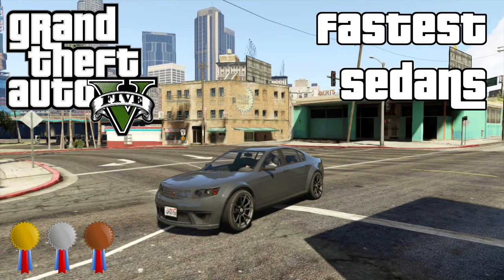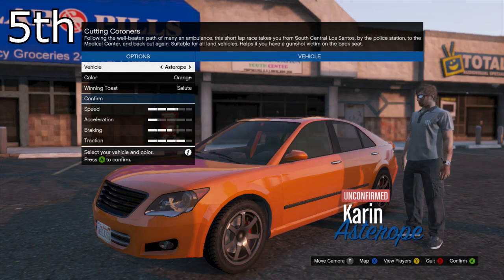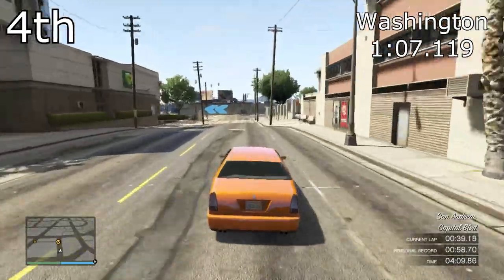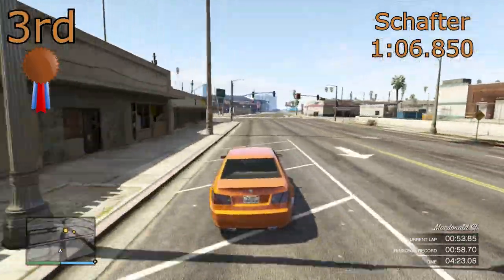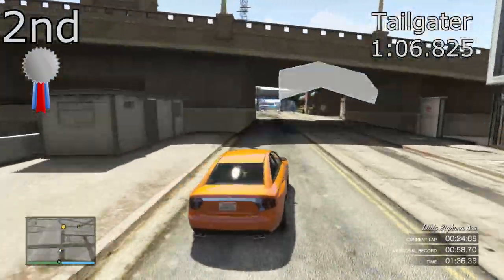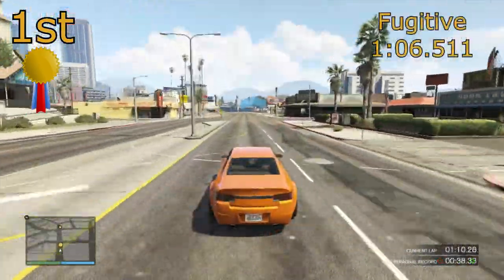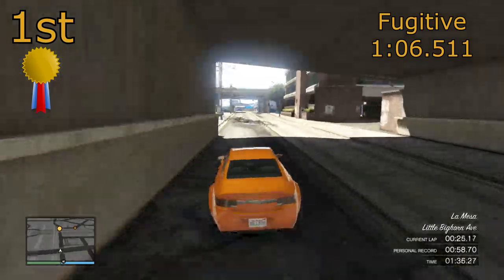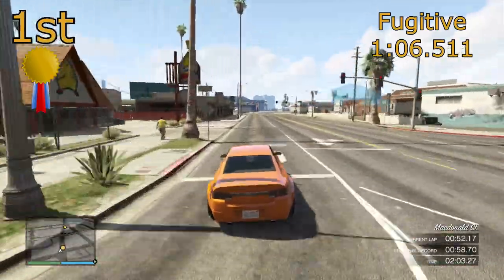The Fastest Sedans In GTA V (2014)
Detailed breakdown and definitive ranking of the fastest Sedans in GTA V. All cars in the class tested!

Other Sedans Times
6th - Stanier - 1m 7.902s
7th - Surge - 1m 8.393s
8th - Super Diamond - 1m 8.736s
9th - Primo - 1m 8.836s
10th - Intruder - 1m 9.509s
11th - Stratum - 1m 9.738s
12th - Premier - 1m 10.501s
13th - Asea - 1m 10.704s
14th - Romero Hearse - 1m 18.686s
15th - Ingot - 1m 19.702s
16th - Emperor - 1m 21.858s

The only way to truly know how quick any car can be is to take it around a track. Opinions are useless, straight line drag races are useless, even two people racing against each other in different cars is useless. For this video I personally tested every sedan in GTA V around the same track multiple times and in the exact same way, and let the best lap time each car achieved determine which was the fastest. Done as fairly and as objectively as possible, this video finally gives a definitive list of the quickest sedans in GTA V.

I chose the Cutting Coroners track for this because it was a perfect test bed. It has a nice mix of long straights, fast corners, heavy breaking points, low speed corners, and different acceleration zones. Using the same track was obviously vital to be able to compare lap times but so was driving it in the same way. The lines I use aren't 100% optimal but they do allow for repeatability and consistency, which is all that matters. You'll see a few seconds of footage from each car, with more footage for the top three and the full best lap from the fastest car in the class.

I hope you enjoy the video and that it helps you in choosing which car to pick for racing (or just in general). Were you surprised by the order? Did you expect any cars to be higher/lower than they were? Let me know down below!